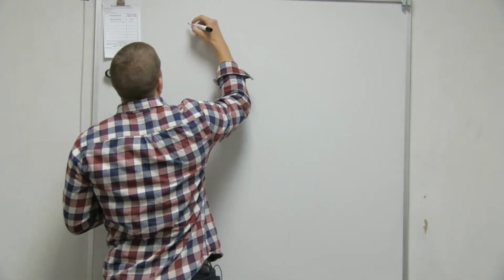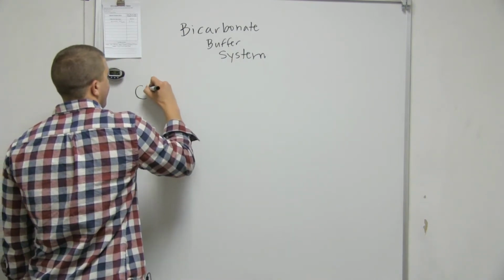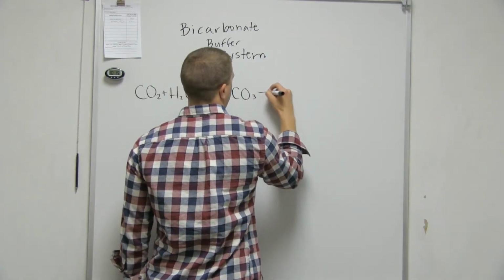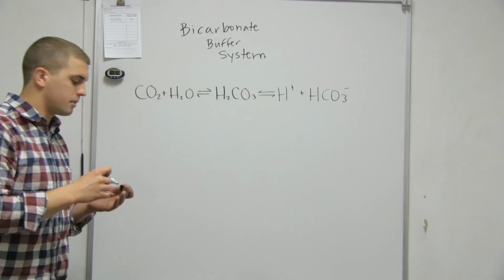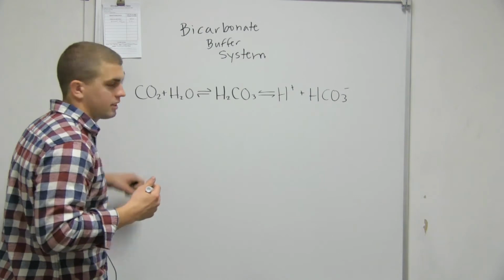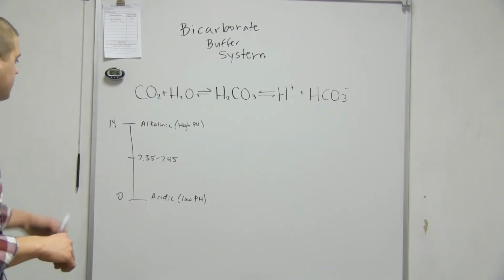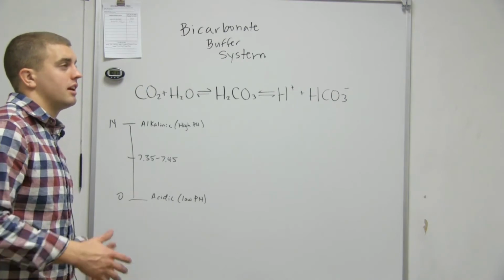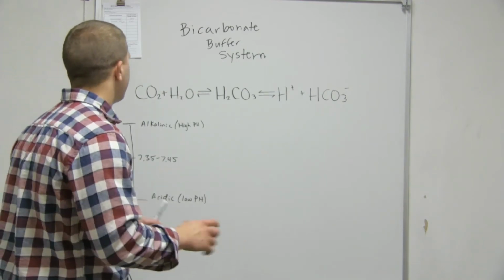pH and Buffer System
This Human Anatomy and Physiology video teaches about how the more H ions in the blood the lower the Ph making it more acidic.